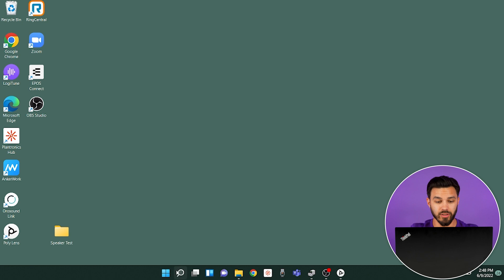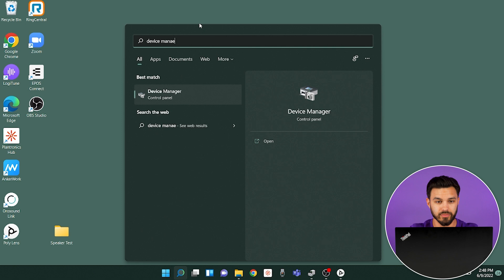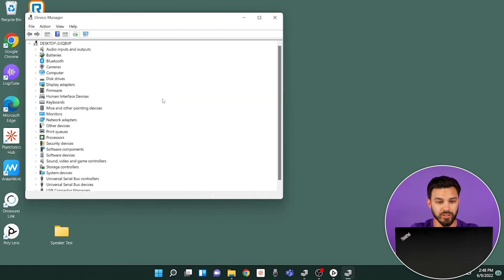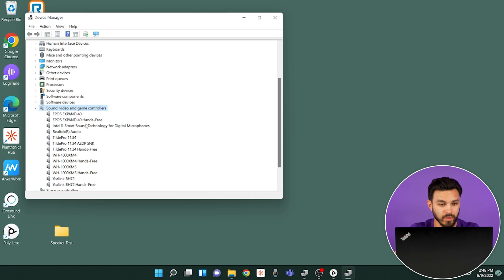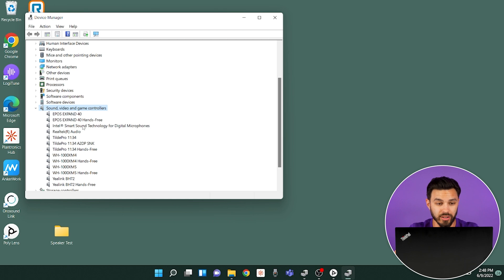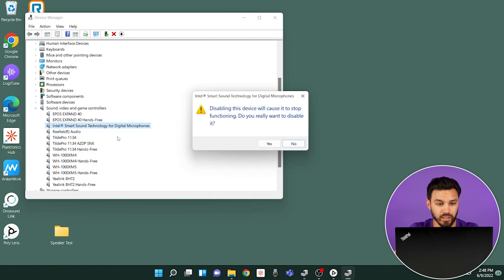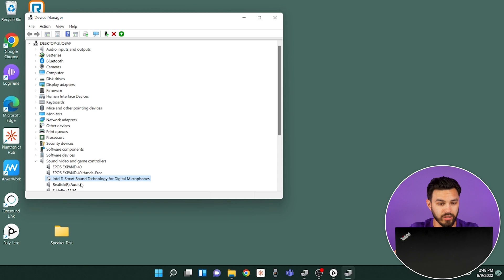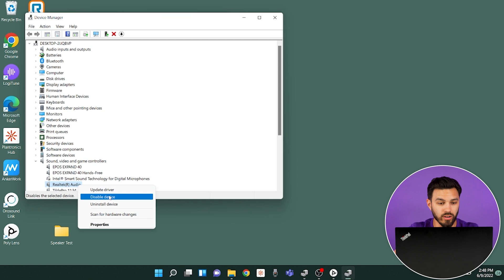How to Disable Intel Smart Technology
Is your USB headset audio not working? In this video, Drew will show you an important tip to help you have a smooth call experience. Disable intel smart technology.

🟣Featured Product🟣

JH 2hrs